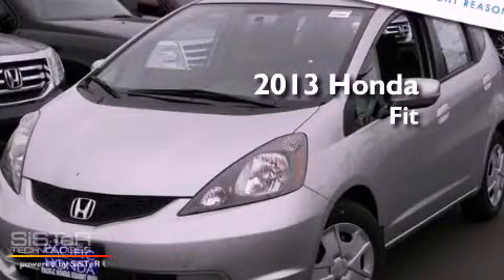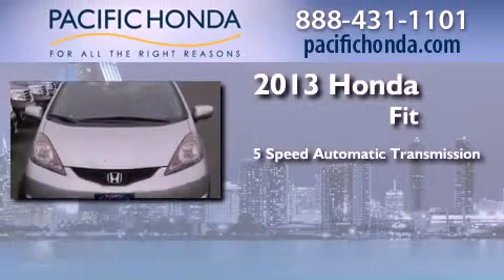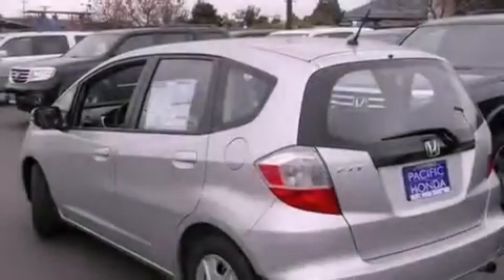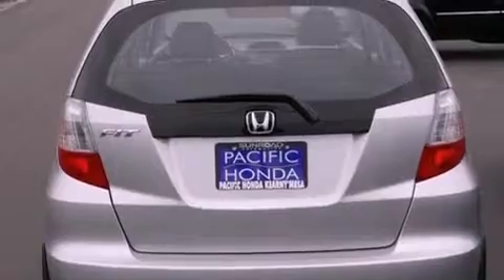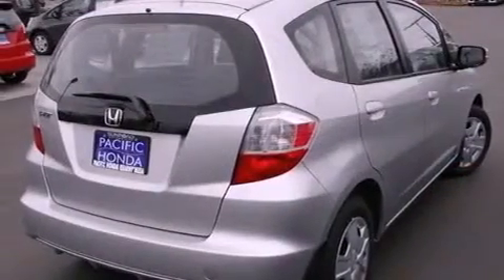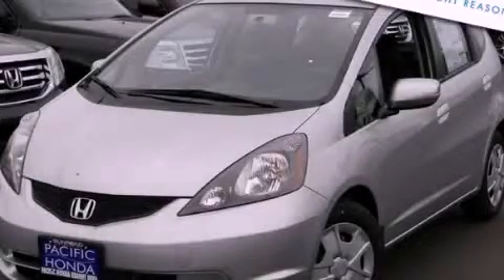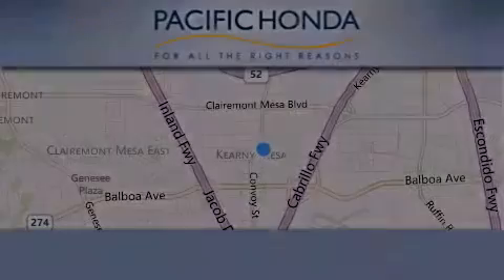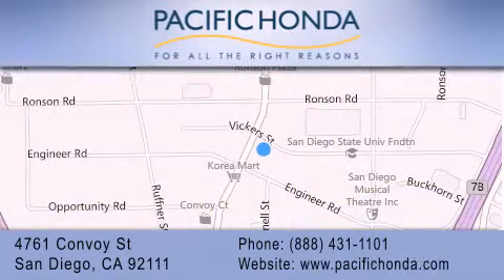2013 Honda Fit San Diego CA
Year : 2013
 Make : Honda
 Model : Fit
 Engine : 1.5L 4 cyls
 Trans . : Automatic 5-Speed
 Exterior : Alabaster Silver Metallic
 Miles : 10

 Stock : 130851